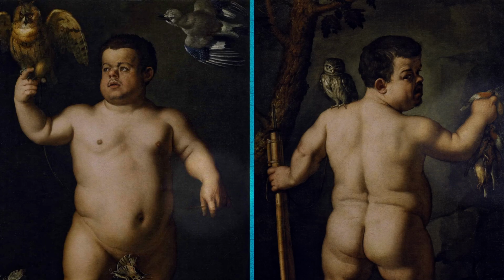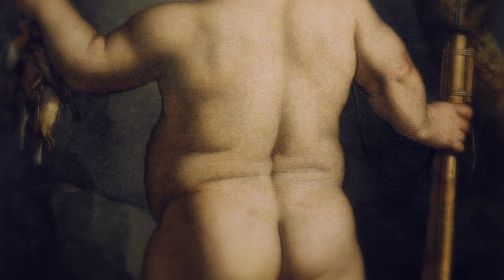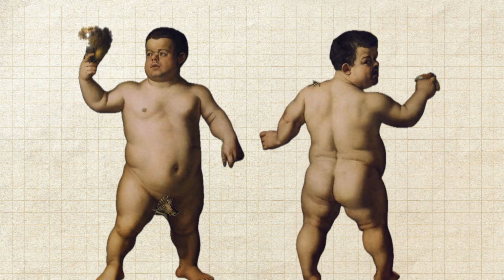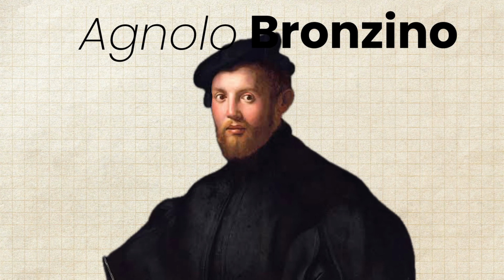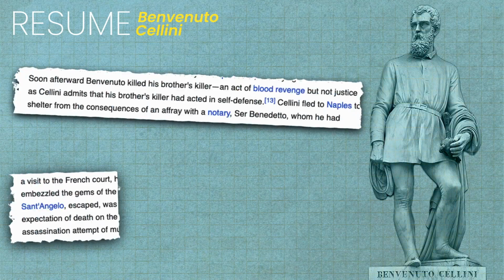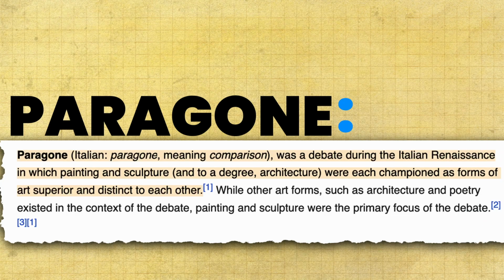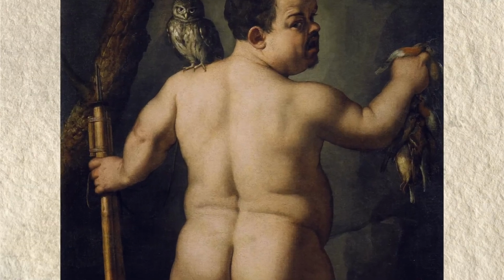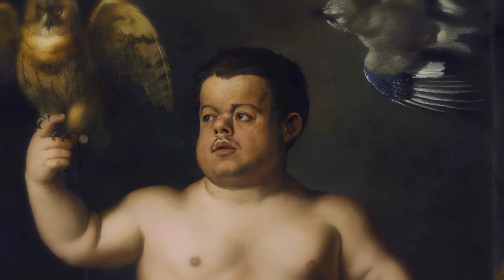How this 4D Painting HUMBLED An Arrogant Sculptor and Won a Debate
The Portrait of Nano Morgante was made in the 16th century by the artist Anglo Bronzino. It seems like a normal painting at first, but it is anything but normal. This is the world's first 4 dimensional painting as the subject is painted on both sides of the canvas. What's more interesting is that the painting was made to win a debate. Watch the video to find out more.

Made with ❤️ for you.

From Artsapien.